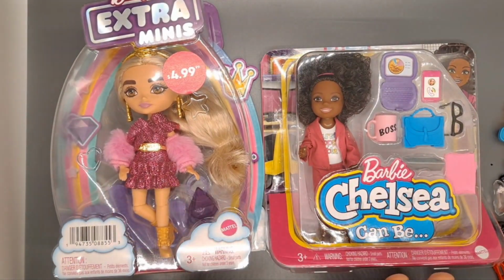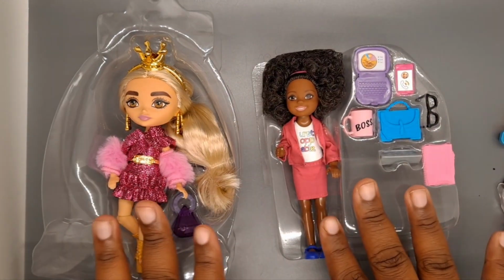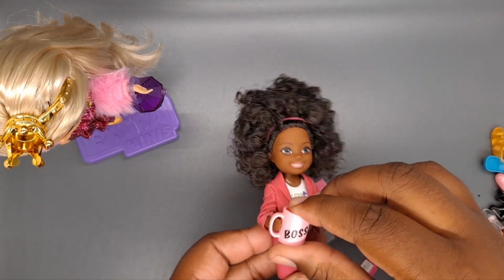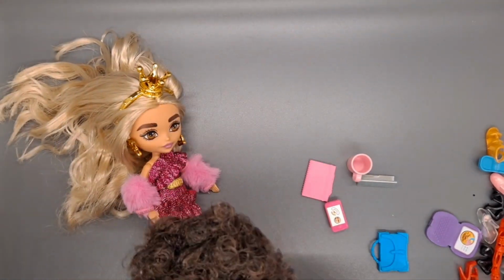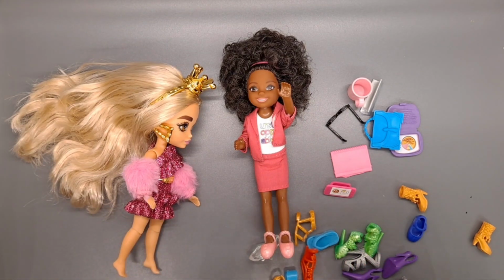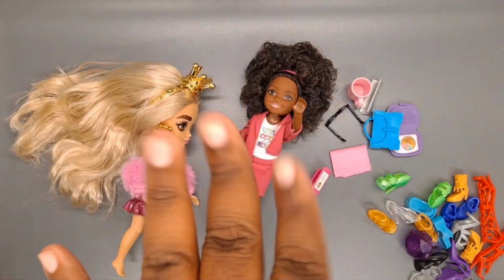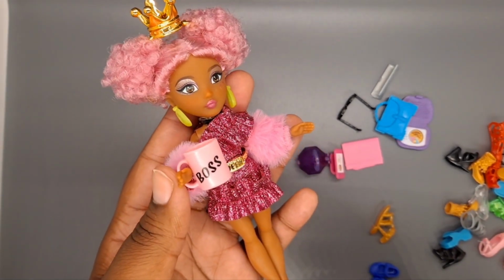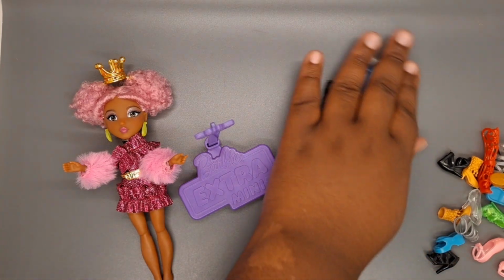Barbie the Queen Vs. Chelsea the Boss | Doll Review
- Patricia
- Pier
- Sommer
- Amanda

Barbie Extra Mini Doll

Boss Chelsea
Support The Team:
09/16/2024